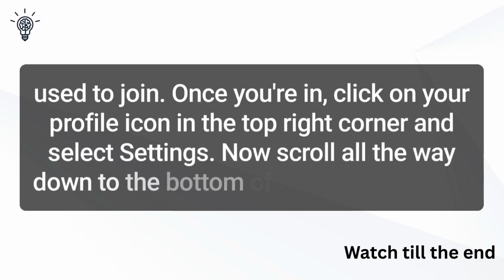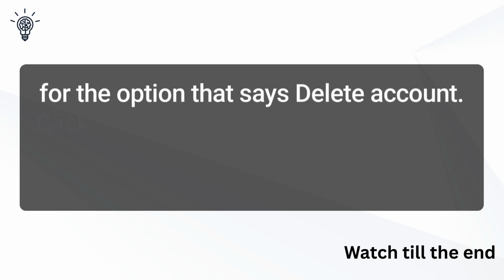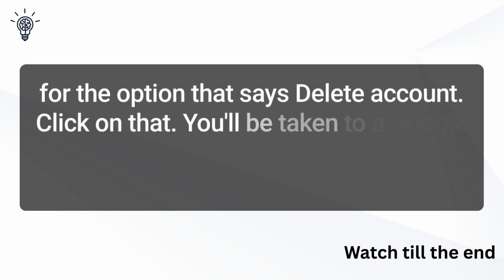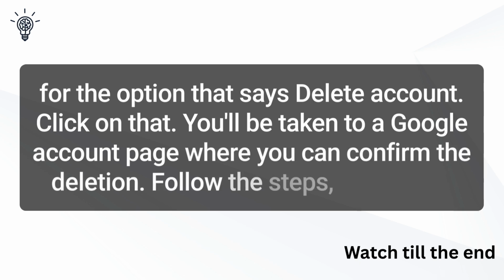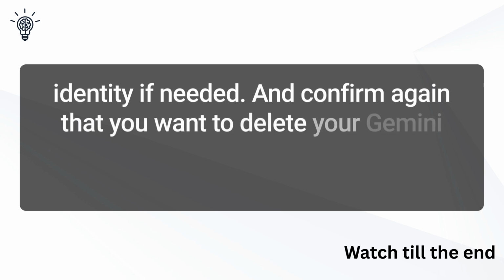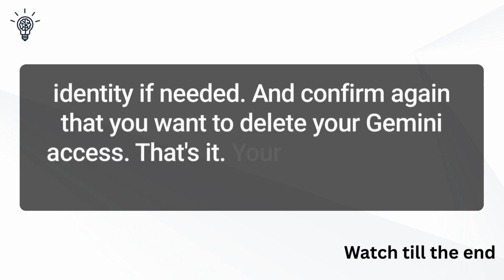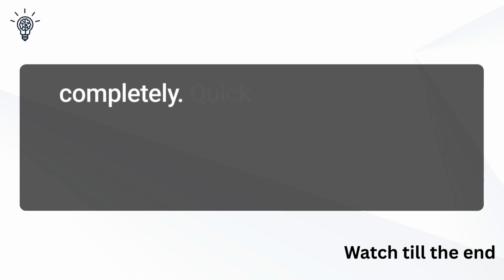How To Delete Gemini AI Account Working (Full Guide)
Learn how to permanently delete your Gemini AI account with this complete and updated step-by-step guide. Whether you're closing your account for privacy reasons or no longer using the service, we walk you through the entire process — from logging in to submitting your deletion request. We also cover important details like data retention policies, what happens after deletion, and how to ensure your personal information is fully removed. This tutorial is ideal for users looking to manage their digital footprint and take control of their online accounts.